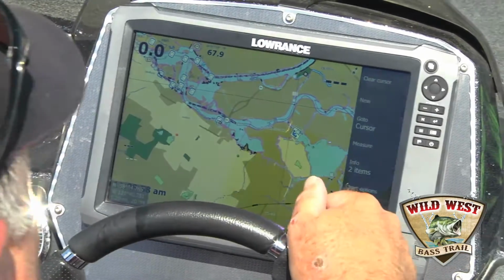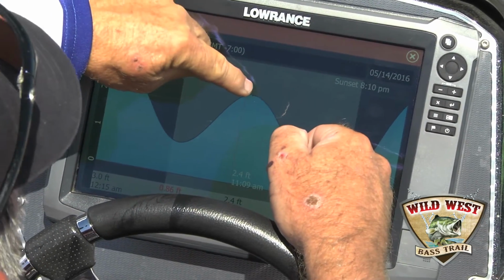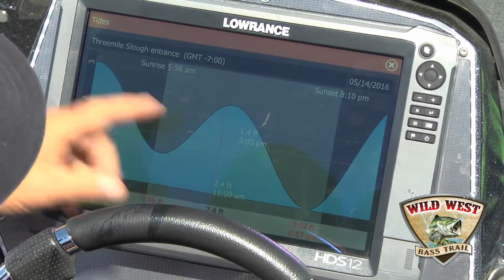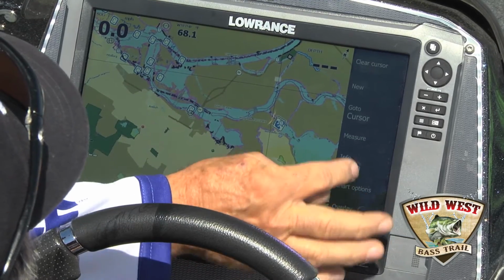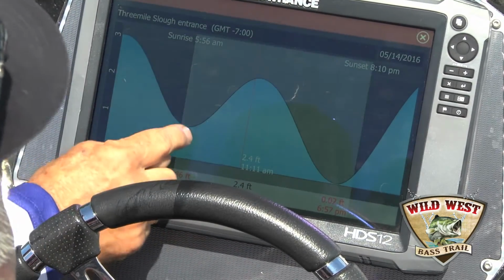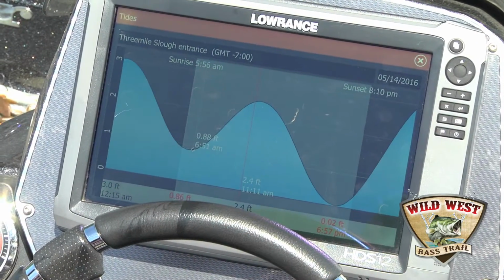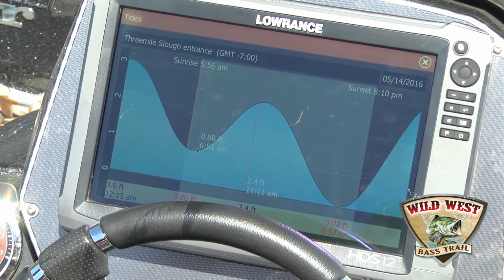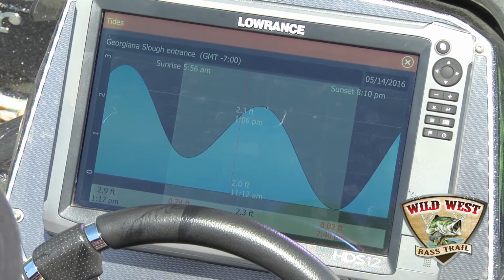Lowrance HDS Tide Chart Tutorial with Gary Dobyns and Ken Sauret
Gary Dobyns and Ken Sauret with the Wild West Bass Trail show you how to get the most out of your Lowrance Graph by discussing the Tide Chart feature on your Lowrance HDS!